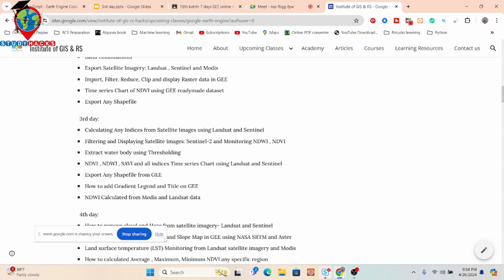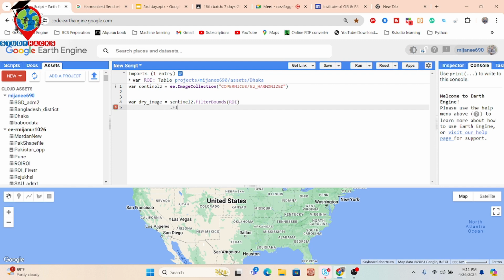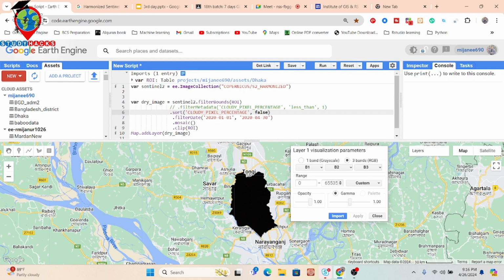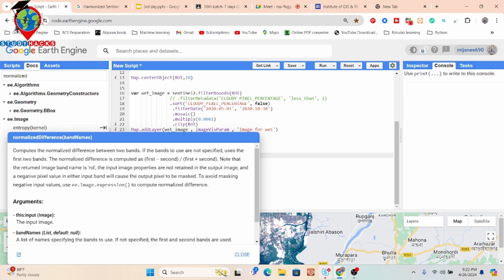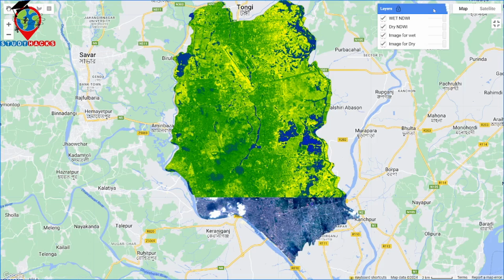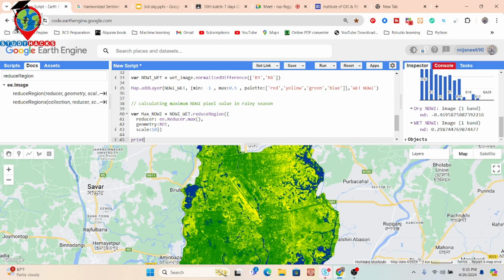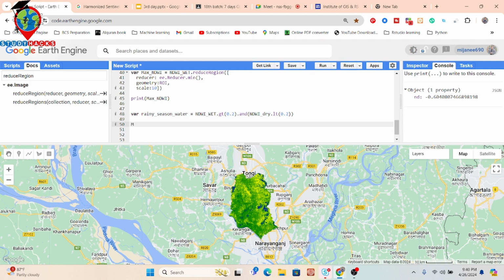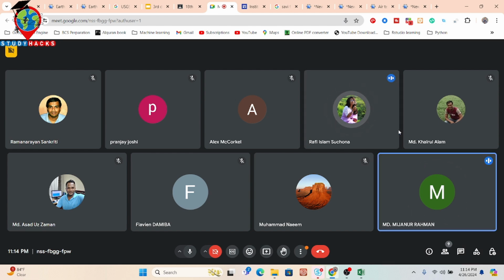গুগল আর্থ ইঞ্জিন ব্যবহার করে জলাধারের জলধারণ ক্ষমতা পর্যবেক্ষণ: জলসম্পদ ব্যবস্থাপনা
রিমোট সেন্সিং ও জিআইএস বিশ্লেষণের জন্য গুগল আর্থ ইঞ্জিন আয়ত্ত করার উপর নতুন থেকে উন্নত স্তরের ৭ দিনের অনলাইন প্রশিক্ষণ। কোর্সের বিষয়বস্তু

নতুন থেকে উন্নত স্তরের জন্য রিমোট সেন্সিং ও জিআইএস বিশ্লেষণের জন্য সম্পূর্ণ গুগল আর্থ ইঞ্জিন বিষয়ক ৭ দিনের নতুন ব্যাচের অনলাইন প্রশিক্ষণের জন্য রেজিস্ট্রেশন শুরু হয়েছে।

এই ক্লাসগুলো আপনাকে আপনার রিমোট সেন্সিং বিশ্লেষণের জন্য GEE ব্যবহার শুরু করার সমস্ত প্রয়োজনীয় বিষয় শেখাবে। আমরা মূলত সেইসব ব্যক্তিদের উপর মনোযোগ দিই যারা কোনো প্রোগ্রামিং ভাষা এবং আর্থ ইঞ্জিনের কার্যকারিতা সম্পর্কে জানেন না। আমরা ভূমি ব্যবহার ও ভূমি আচ্ছাদন (LULC) ম্যাপিং, বায়ুর গুণমান, পর্যবেক্ষণ, সময়-ধারা বিশ্লেষণ, যেকোনো সূচক গণনা, সুপারভাইজড ক্লাসিফিকেশন, মেশিন লার্নিং পদ্ধতি এবং আরও অনেক কিছু শেখাই।

ক্লাস শুরু: ১৭ই মে, ২০২৪
ভর্তির শেষ তারিখ: ১৫ই মে, ২০২৪ (প্রথম ১০ জন নিবন্ধিত ব্যক্তি ৫০% ছাড় পাবেন)
মোট ক্লাস: ৭ দিন (সপ্তাহের শুক্রবার এবং শনিবার)

প্রথম দিন:
GES-এর পরিচিতি

২য় দিন:
স্যাটেলাইট চিত্র ফিল্টার এবং প্রদর্শন করা: ল্যান্ডস্যাট, সেন্টিনেল
স্যাটেলাইট কম্পোজিট
ব্যান্ড কম্বিনেশন

গুগল আর্থ ইঞ্জিনের সাথে কাজ করার জন্য আর (R) প্যাকেজের উপর অনলাইন প্রশিক্ষণ সিলেবাস: https:...